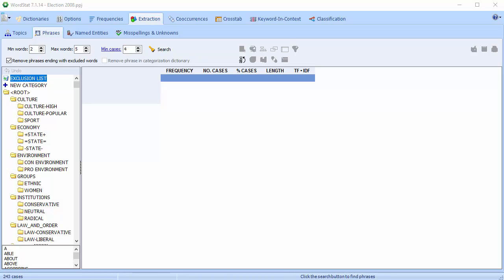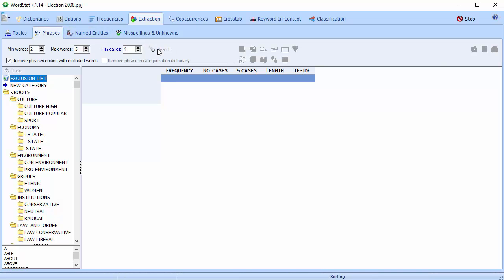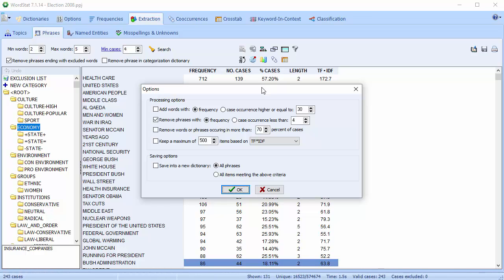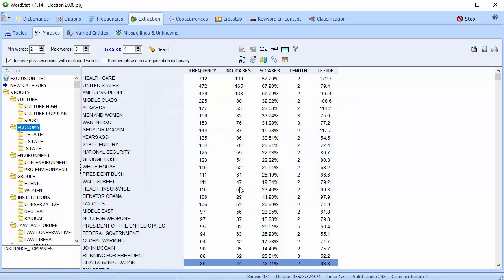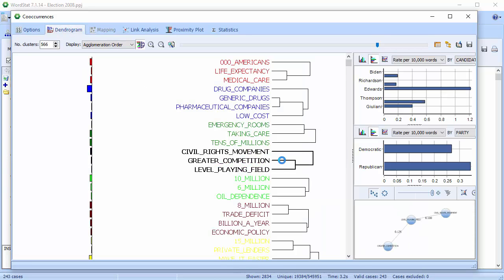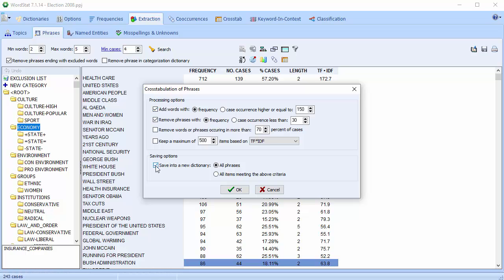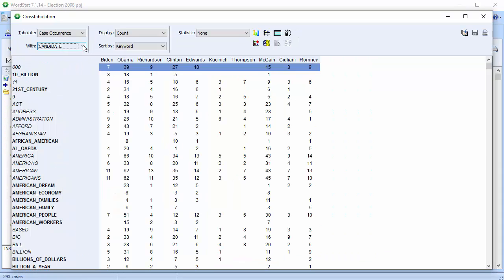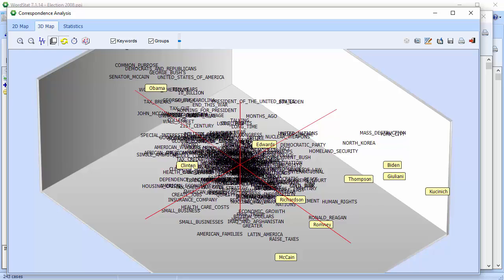WordStat - Extracting and Analysing Phrases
How to extract and analyze phrases in WordStat - content analysis and text mining software.